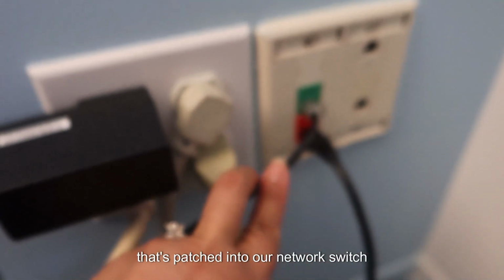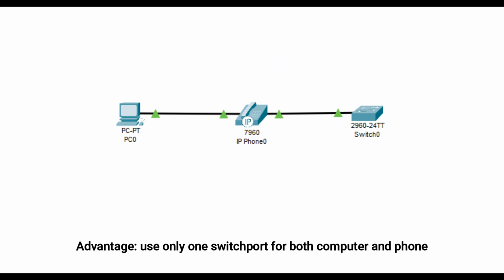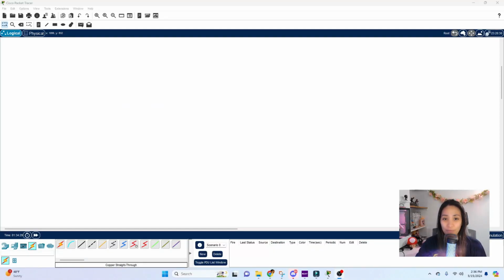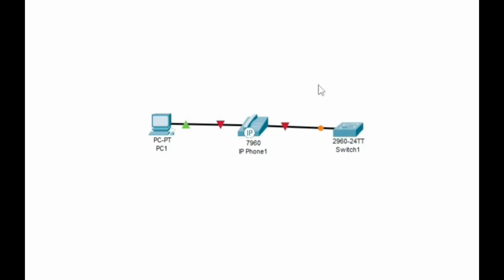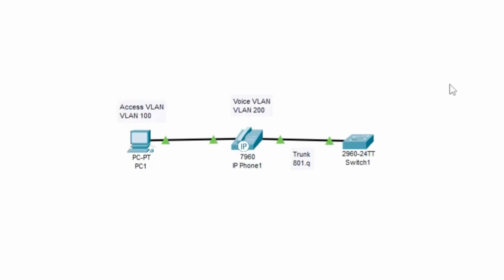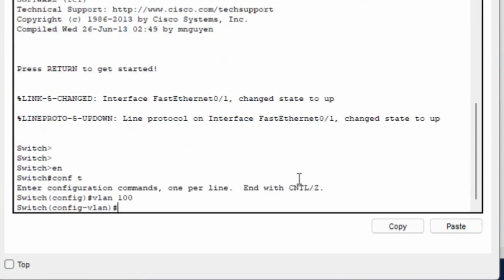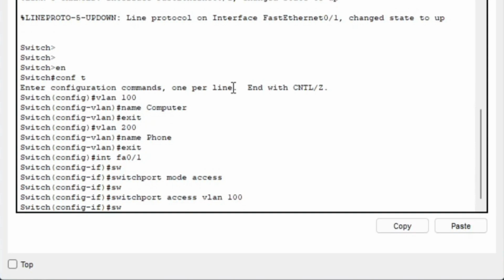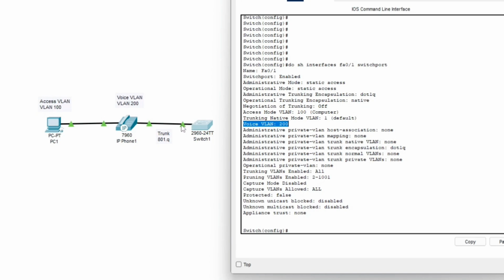VoIP Basics | Real world implementation | Voice VLAN configuration(Packet Tracer)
Hello guys! Here's another networking video about VoIP and how it's implemented at work. I will also show how to practice voice vlan configuration in packet tracer.